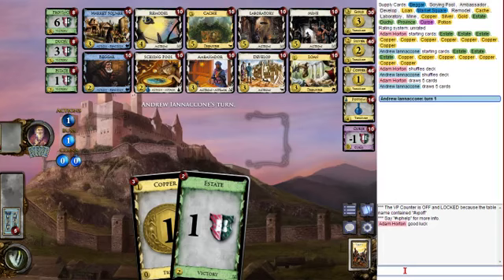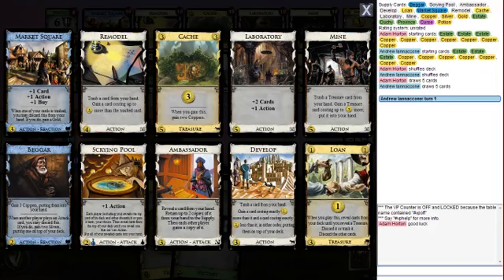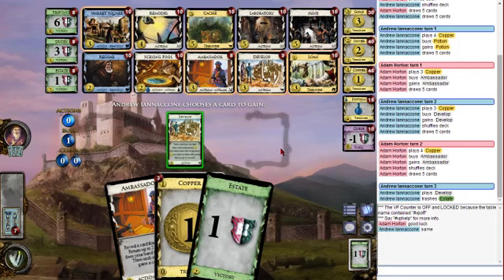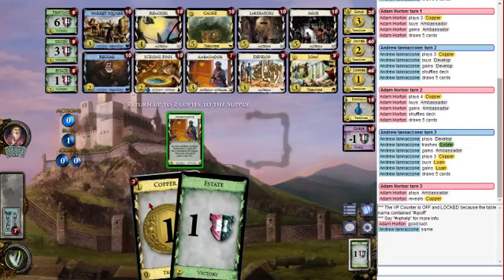GokoDom III Semifinals Game 6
Kingdom Cards: Beggar, Scrying Pool, Ambassador, Develop, Loan, Market Square, Remodel, Cache, Laboratory, Mine